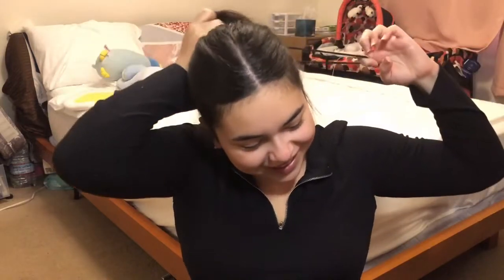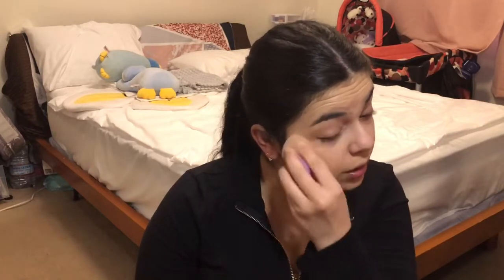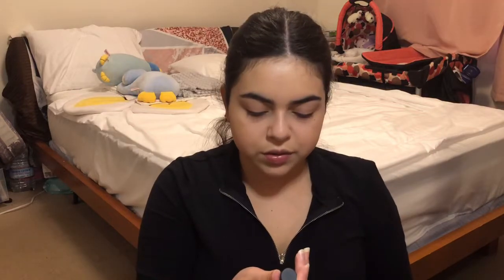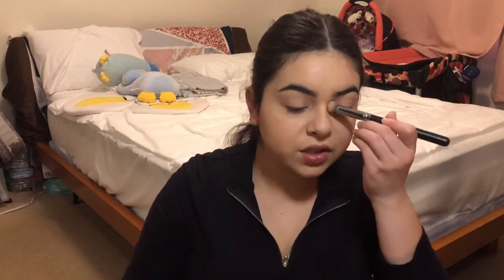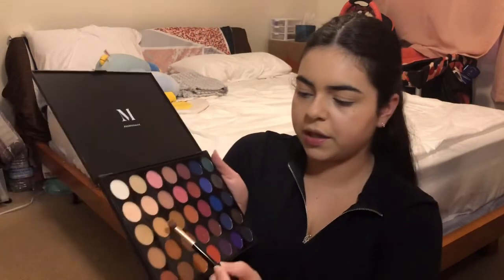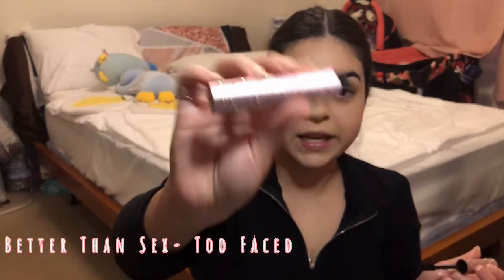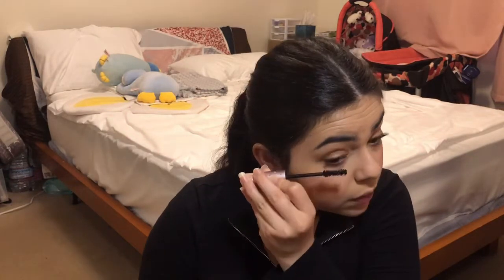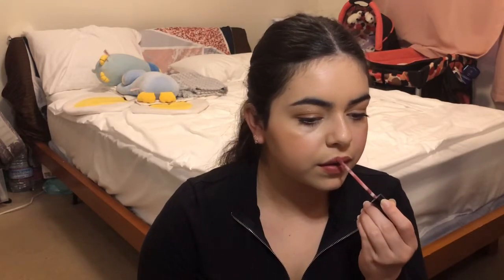EVERYDAY MAKEUP ROUTINE -FAIL??😳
Hey guys!!
Im super excited to be back on Youtube! I hope you guys like my first video! If you are not subscirbed yet, please do, we would love to have you be part of this channel! ♥️ It would be awesome if you help us share rhis video with your friends and family! 🙏🏼 Thankyou so much for supporting us always!

HOLA CHICOS!!
Estoy muy feliz de estar de regreso en Youtube! Espero que este video les haya gustado! Si no estas suscrito aun, porfavor hazlo, nos encantaria que te unieras a este canal! ♥️ Tambien seria de gran ayuda si nos ayudaras a compartirlo con tus amigos y familiares! 🤍
Muchisimas gracias por todo el amor y el apoyo que nos dan! Puedes dejar cualquier sugerencia de algun video que te gustaria que grabara aqui abajito en los comentarios! ♥️👇🏼